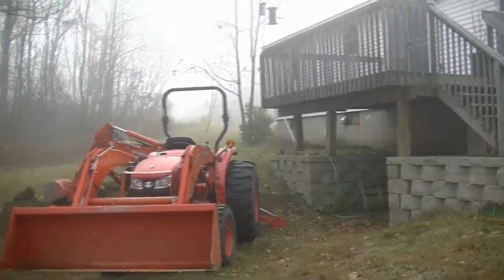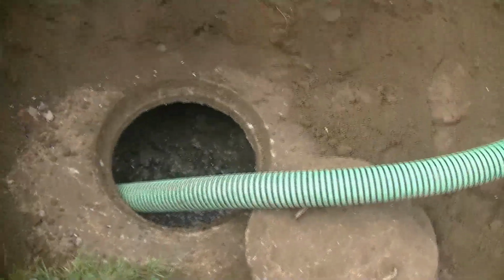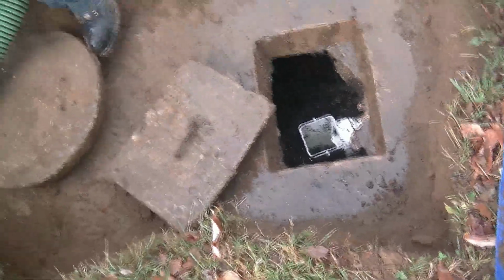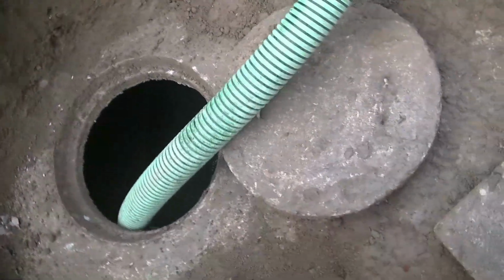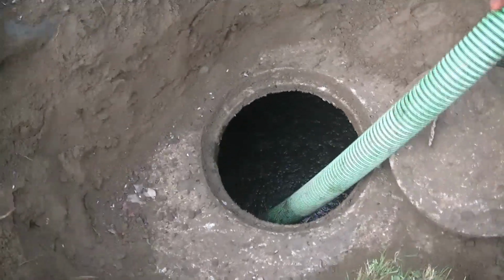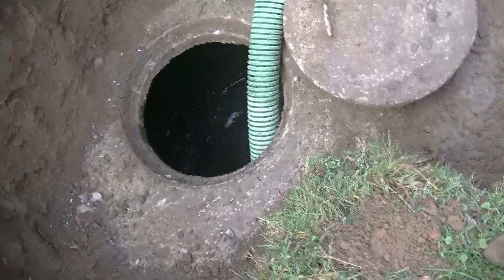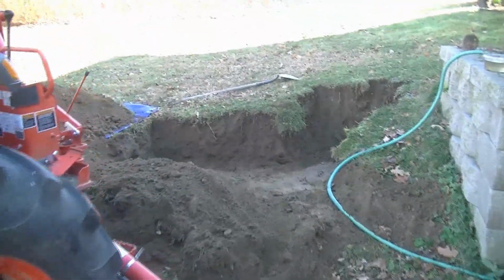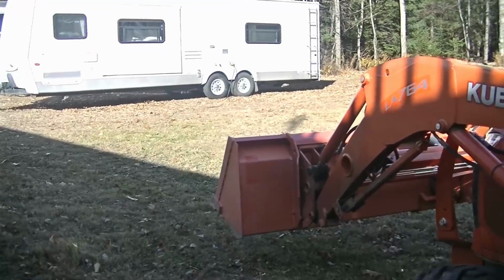111 Somebody's got to do it! Stinky, Smelly, septic pumping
Once every 5 years I need to uncover the old septic tank and get it pumped out. If you live in the country, away from city services then you know what I'm talking about. It's a dirty, nasty job that has to get done. Good thing there is no smell-a-vision. Smilz...